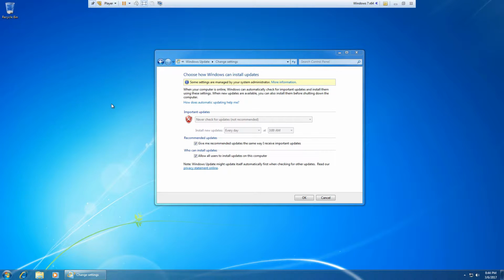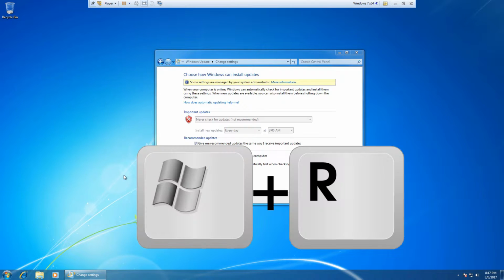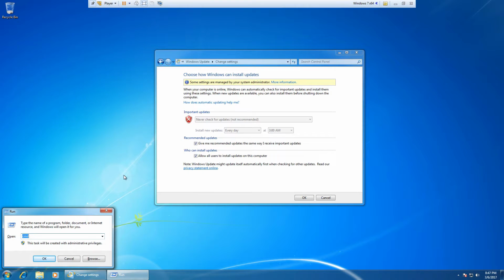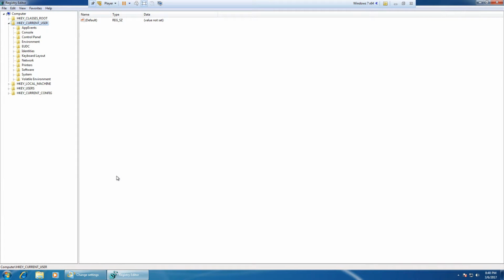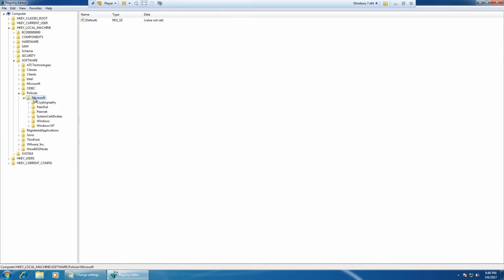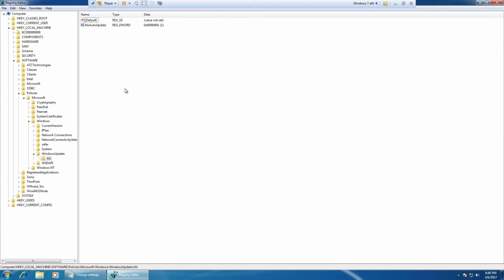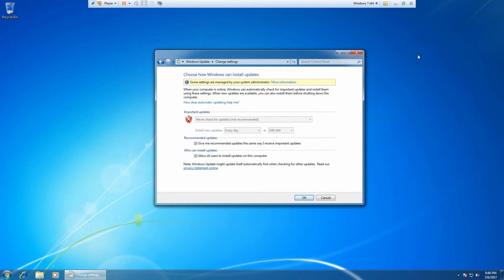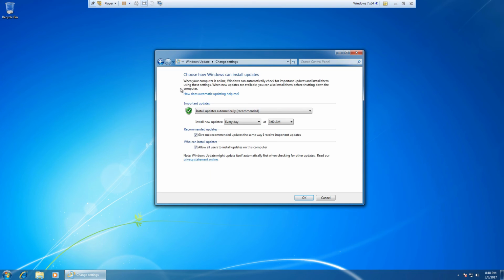[FIXED] Windows Update - Some settings are managed by your system administrator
This video shows how to resolve an issue that prevents you from modifying Windows 7's automatic update settings.  Here are the steps:
-Click Start
-Click Run
-Type regedit and hit enter
-Browse to the following key in registry editor:
HKEY_LOCAL_MACHINE\SOFTWARE\Policies\Microsoft\Windows\WindowsUpdate\AU
-Delete anything in this directory, leaving only the (Default) value.
-Close out of registry editor and you should be good to go!